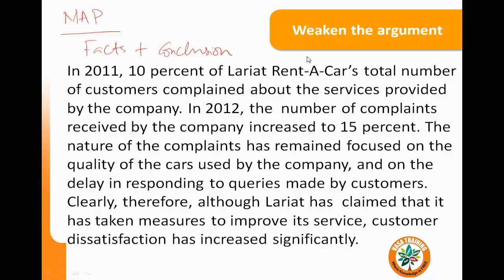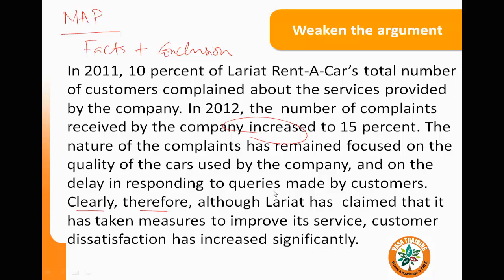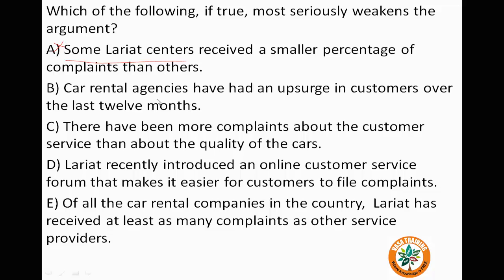GRE Verbal Reading Comprehension - critical reasoning Weaken the Argument - 5